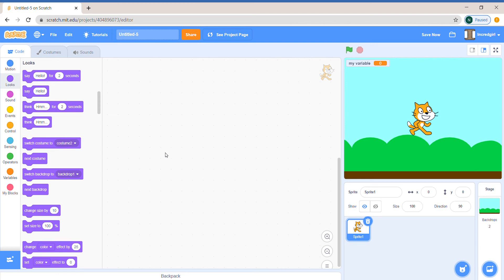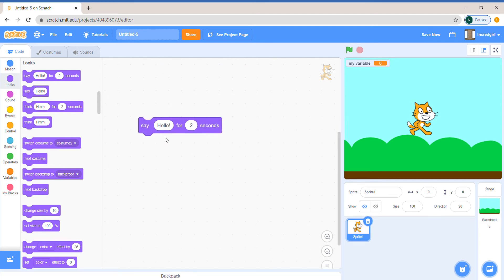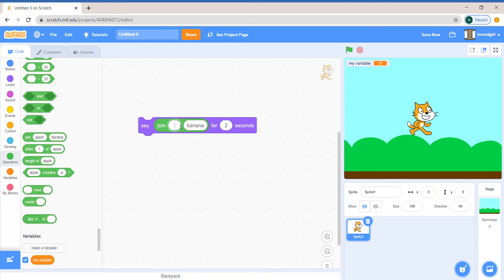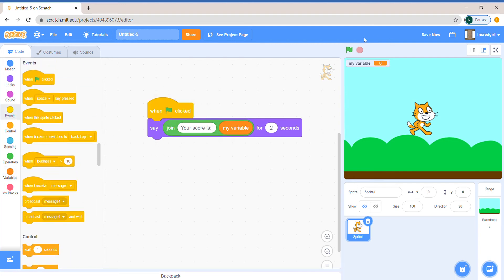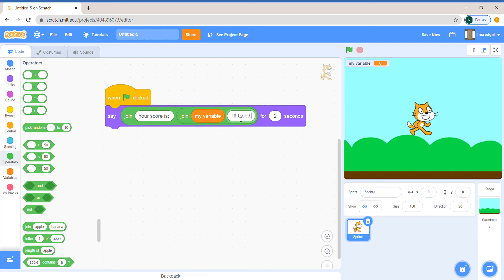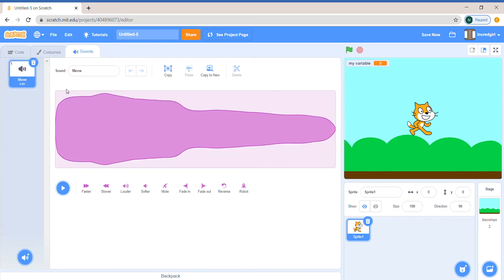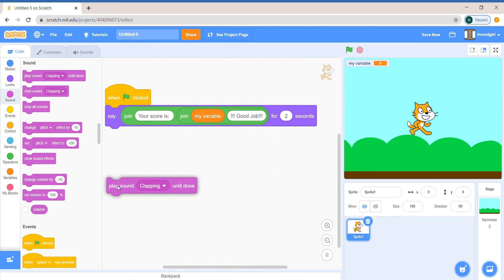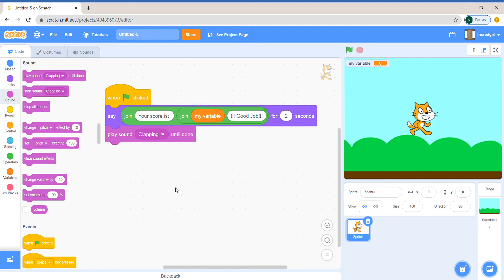How to join texts in scratch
This video teaches how to join multiple texts, variables, answers altogether in a speech bubble of a sprite.